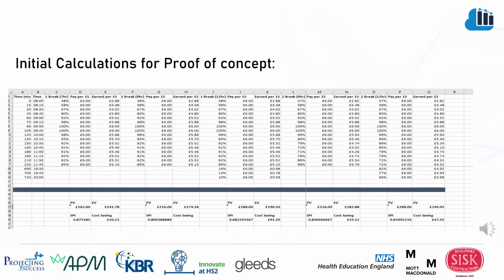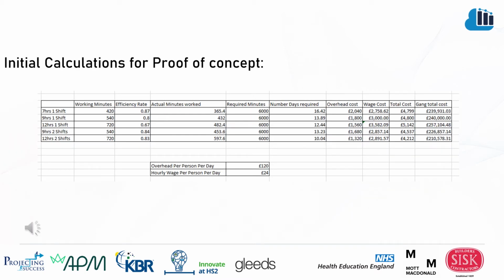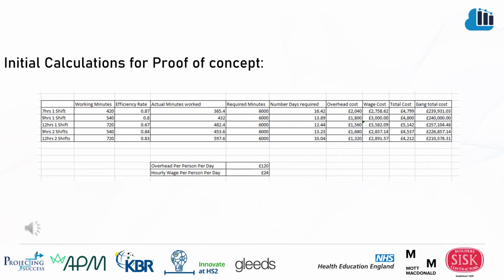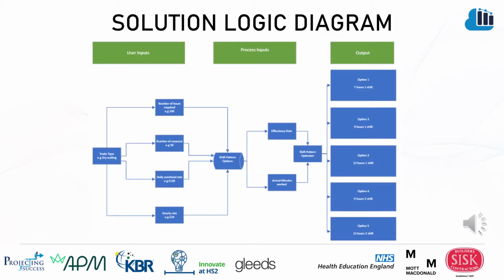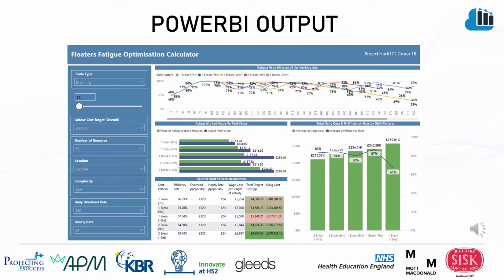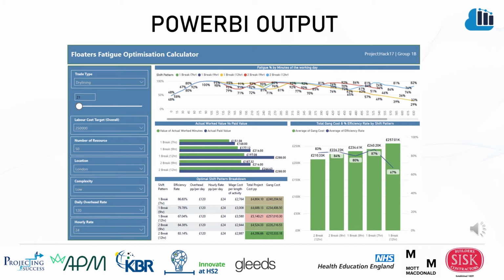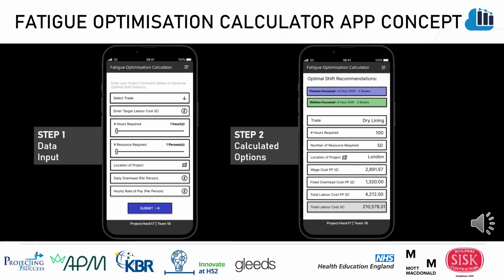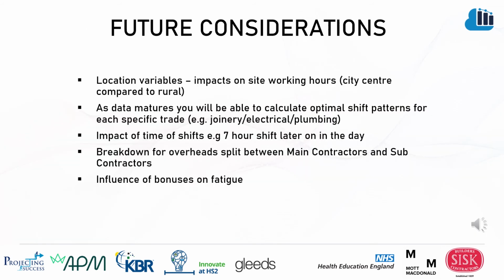Team 1B - Floaters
Tired people build stuff slower and get injured quicker than fresh people. We are looking to better understand the productivity improvement opportunities by optimising shift patterns. This can be changing the length of shifts, the number of breaks, or the length of breaks.

They all significantly impact how people work and keep themselves safe. Aggregate this over the 3 million construction workers we have in the UK. This is a massive opportunity that can be implemented at zero or very close to zero cost. ​